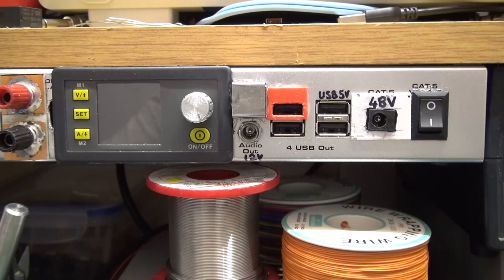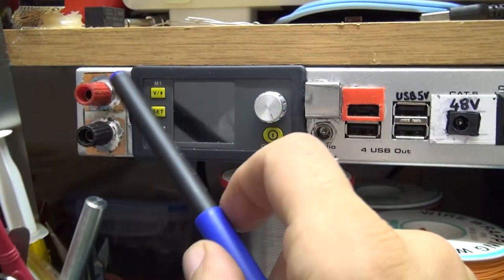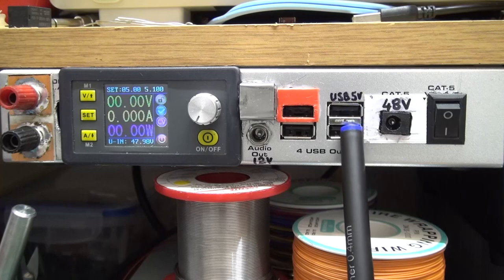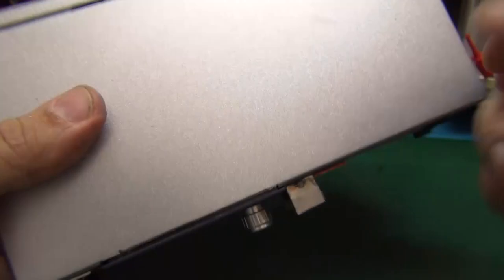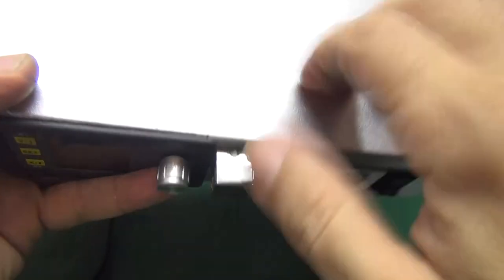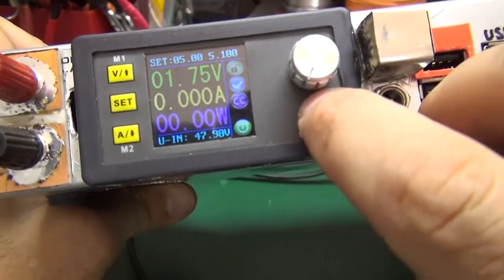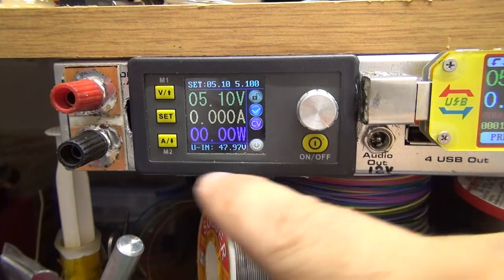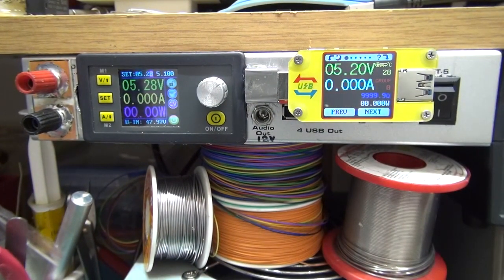A real inglorious bastard power supply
I made this power supply to feed any device wich need a constant a long power supply working. I don't want to use my laboratory power supply for supplying long time use, I prefer to build this bastard power supply.
You can charge any phone, any tablet, camcorder, laptop, supply everything and even charge some lithium cell.